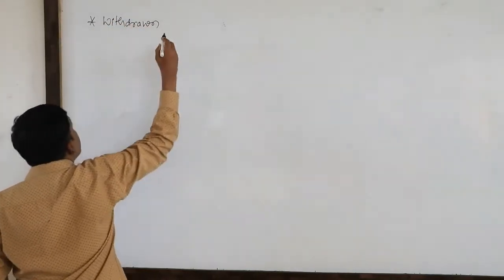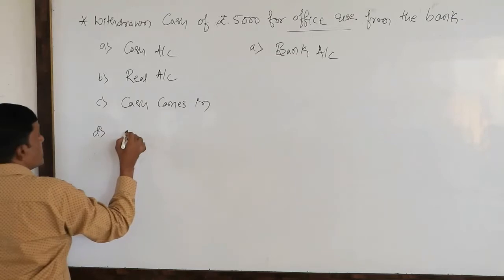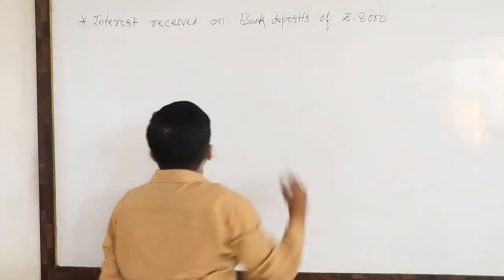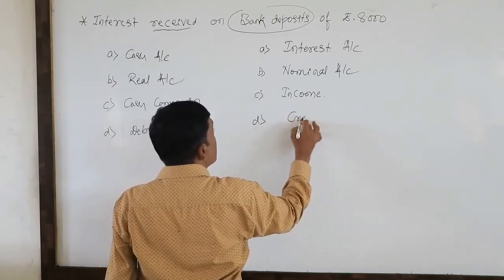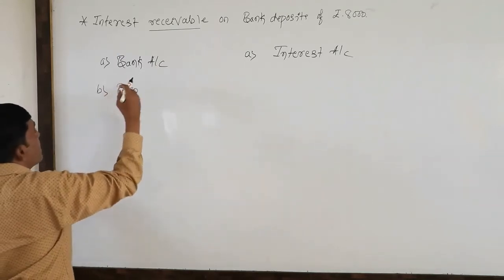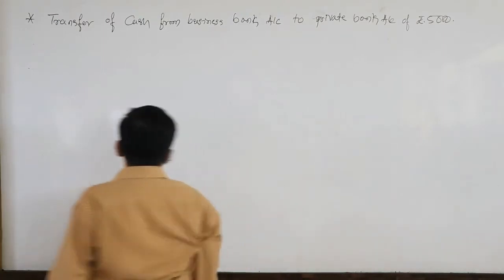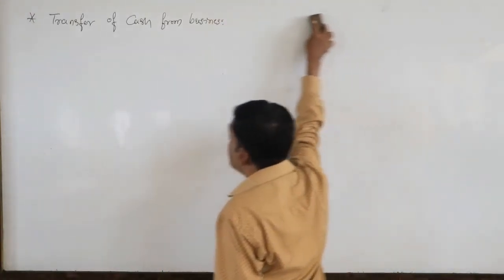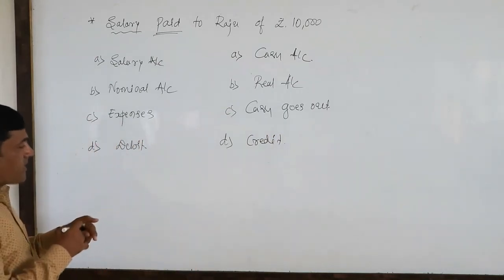Konnur's | PU 1 Commerce | Accountancy | Introduction | Part 10